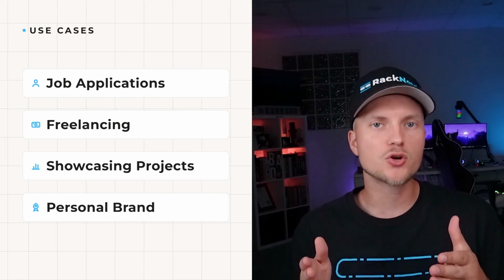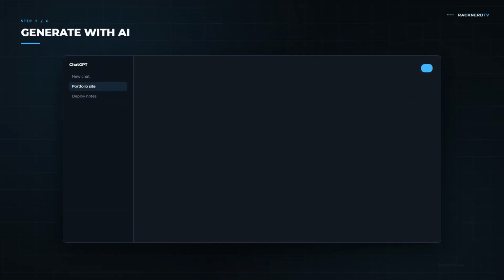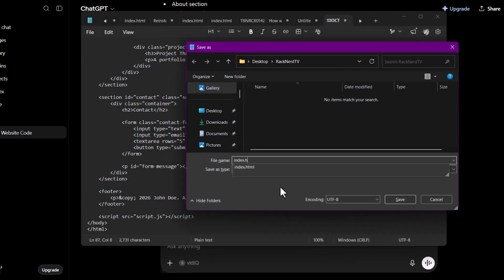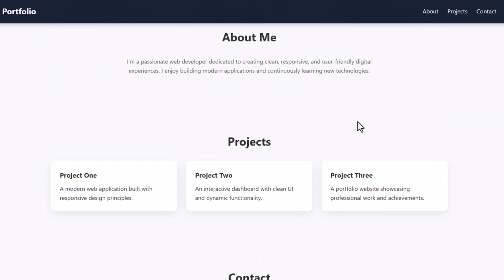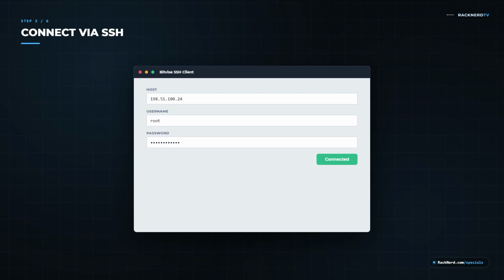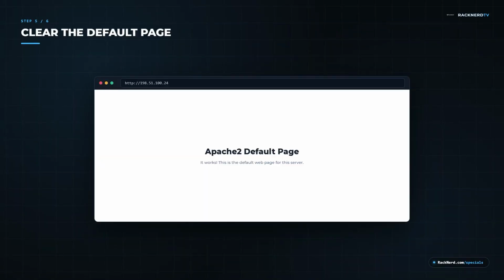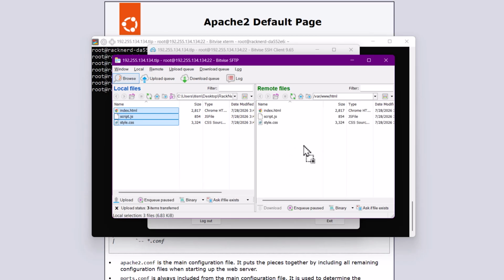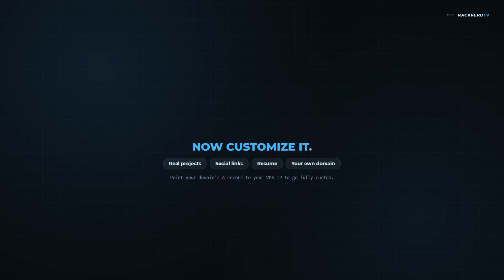How I Built a Personal Portfolio Website with AI and Hosted It on a VPS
Creating a professional portfolio website has never been easier with AI. In this RackNerd tutorial, learn how to build a personal portfolio website using AI and host it on your own Virtual Private Server (VPS).

This beginner-friendly guide covers generating a portfolio website with AI, customizing the design and content, preparing your VPS, uploading your files, configuring your domain name and SSL certificate, and launching your portfolio online.

Whether you're a developer, designer, freelancer, content creator, or student, hosting your own portfolio on a VPS gives you complete control, predictable costs, and the flexibility to expand your website as your career grows.

RackNerd VPS hosting offers full root access, dependable performance, and a reliable environment for hosting portfolio websites, AI-generated projects, web applications, APIs, and personal websites.

⏳ Timestamps:
00:00 Intro
39:23 Overview
24:22 Tutorial
04:23:11 Next Steps

# AI Prompt
Create a personal portfolio website with sections for About, Projects, and Contact.
Use HTML, CSS, and JavaScript.
Keep the design modern, responsive, and professional.

# Ubuntu / Debian
apt update
apt install apache2 -y
systemctl start apache2
systemctl enable apache2
ufw allow 'Apache'

# AlmaLinux / CentOS
dnf install httpd -y
systemctl start firewalld
firewall-cmd --permanent --add-service=http
firewall-cmd --permanent --add-service=https
firewall-cmd --reload

# Remove Default Apache Page
rm /var/www/html/index.html

# Upload Location
/var/www/html/

# Website Filename
index.html

Moving forward...

☐ Liked?
☐ Shared?